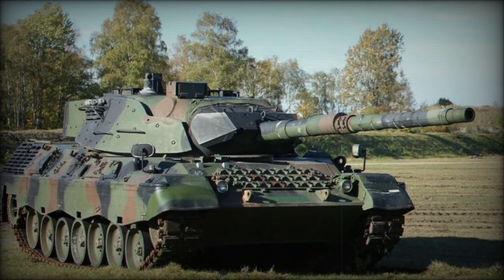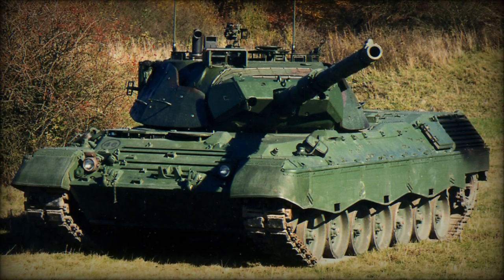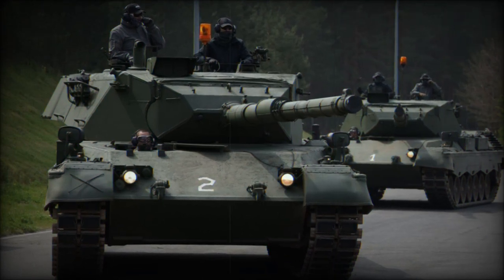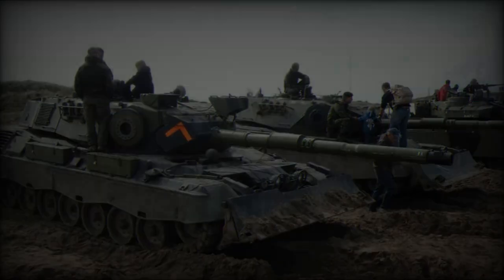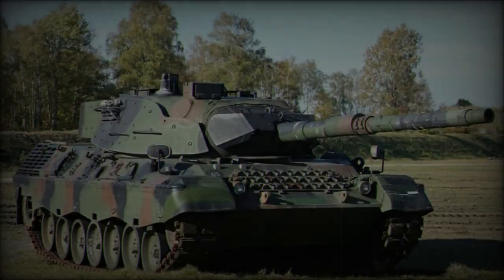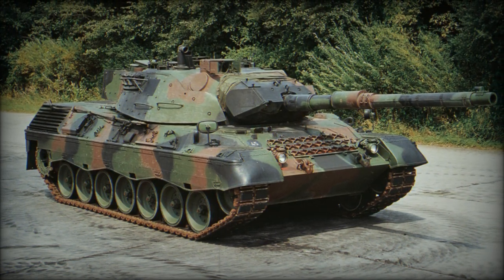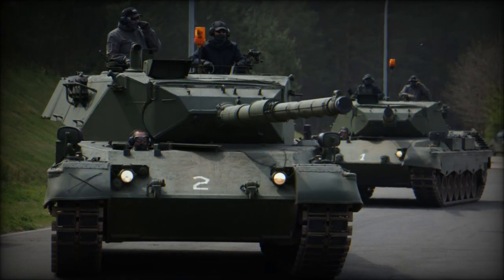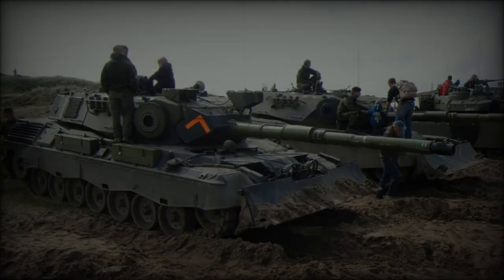Ukrainian Ground Forces Test German Leopard 1A5 Main Battle Tanks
The Ukrainian Ground Forces have commenced testing of Leopard 1A5 tanks provided by international partners, marking a significant step in enhancing Ukraine's military capabilities. Lieutenant General Oleksandr Pavliuk, Commander of the Ukrainian Ground Forces, shared details of the ongoing tests on a combat course, noting that Ukrainian soldiers are praising the Leopard 1A5 as "faster and more accurate" compared to the Soviet-era T-64 and T-72 tanks that Ukraine has historically relied on.